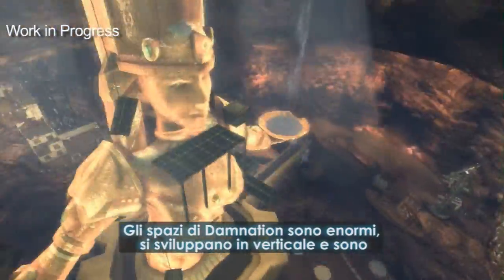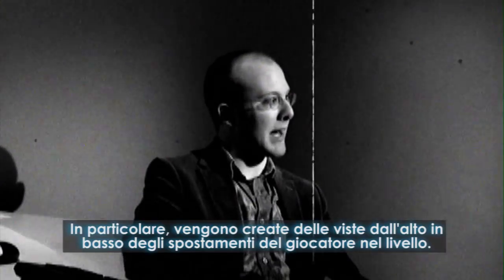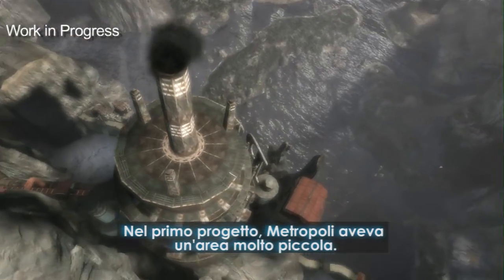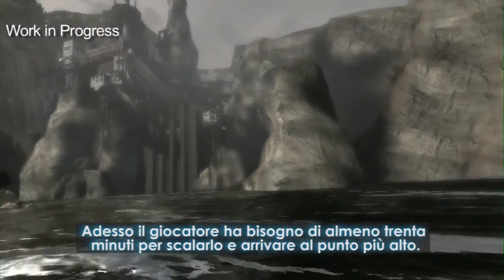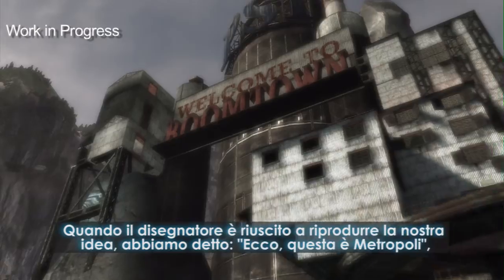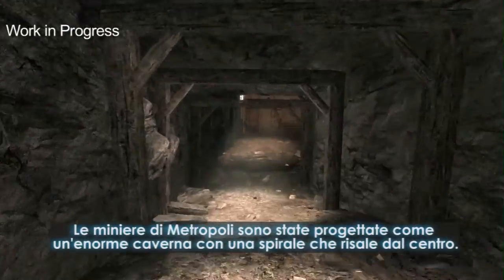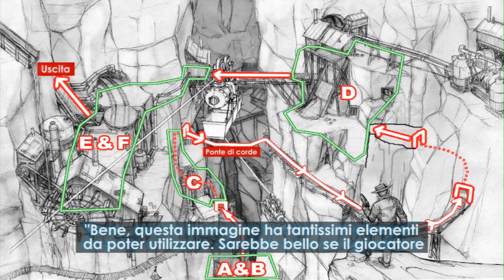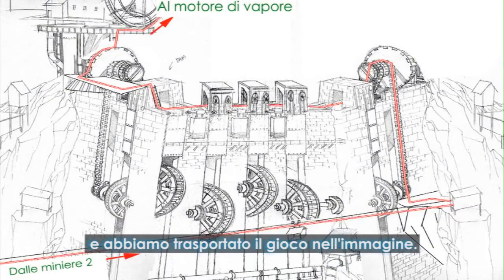Damnation Level Design - Sottotitoli ITA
- "Dalle rovine di New York agli angoli più remoti e desolati di Damnation, del Regno non rimane più nulla." Non male l'introduzione di Damnation, in uscita il prossimo 22 Maggio su Xbox 360, PlayStation 3 e PC. In questo video ci viene mostrato il Level Design del gioco e, in particolare, il suo sviluppo "in verticale". Buona visione ^_^